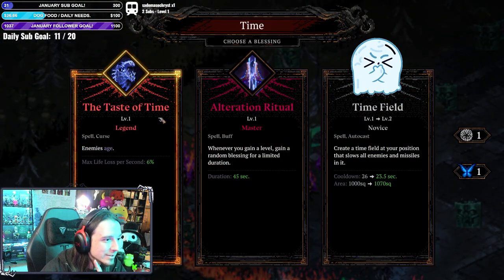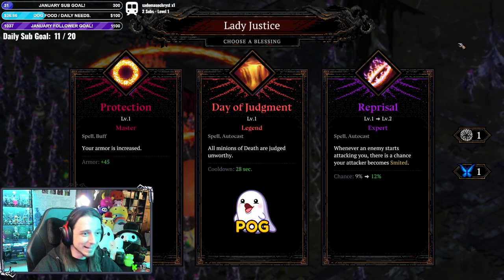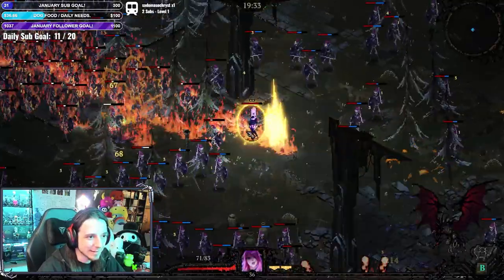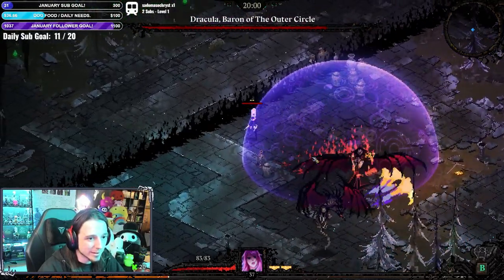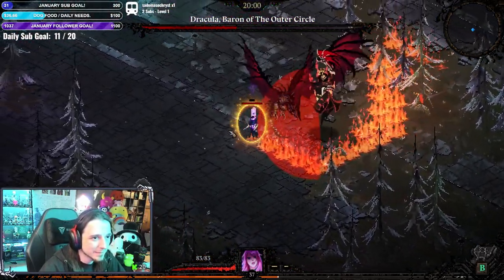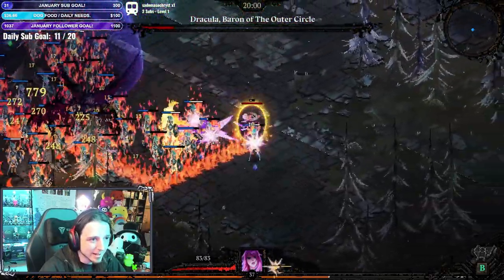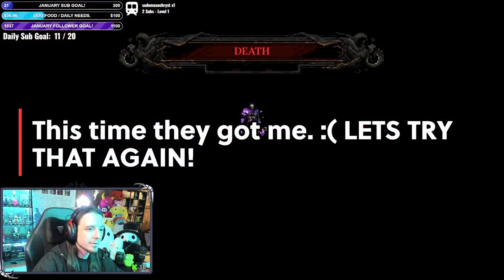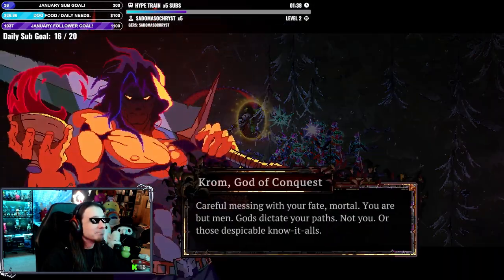The BEST Death Must Die Run EVER!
There is a look at my best runs in Death Must Die so far! This game is a ton of fun and I simply cant wait to see what they do with it next as it becomes a finished game! This game has SO MUCH POTENTIAL! I hope they continue to flesh it out and ill be here enjoying the whole thing when they do!

Ghostatnight is live on KICK 4 days a week Thurs - Sun ALL NIGHT! All you beautiful ghosts, ghouls and goblins come stop by!